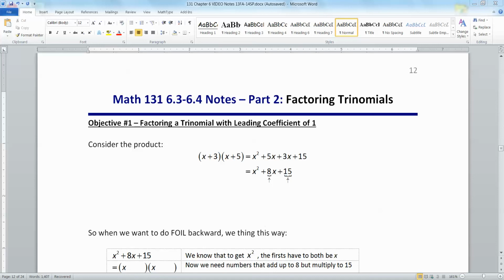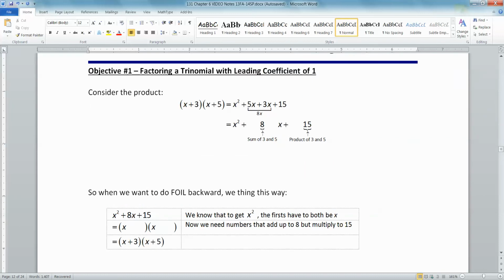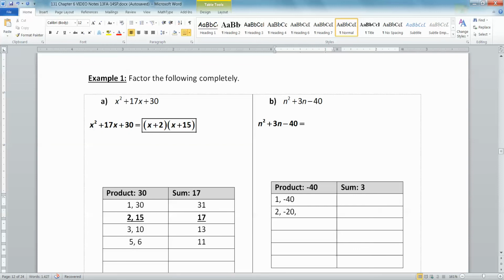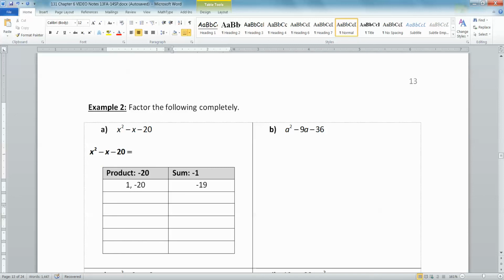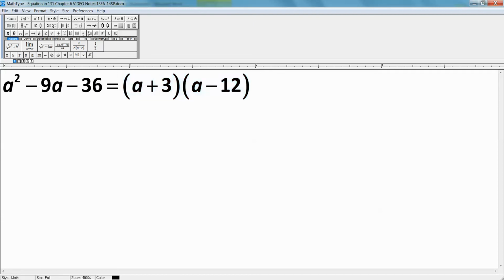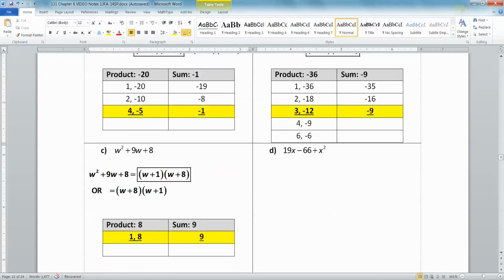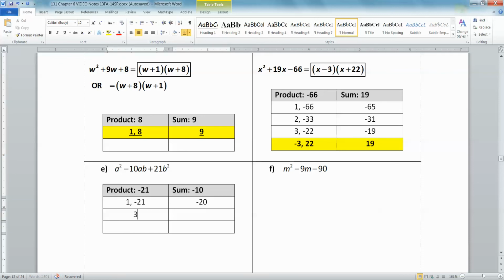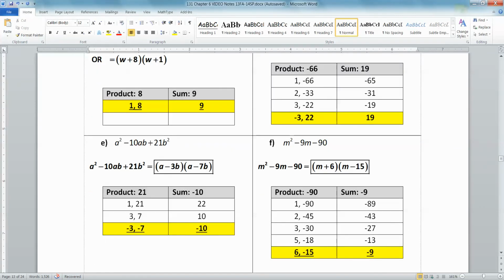6.3-6.4 Pt. 2 Lecture - Part 1 of 3 - Math 131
This video covers:

- Factoring trinomials with a leading coefficient of 1